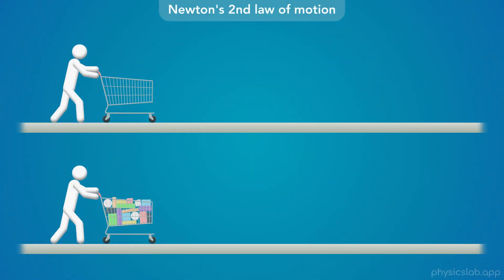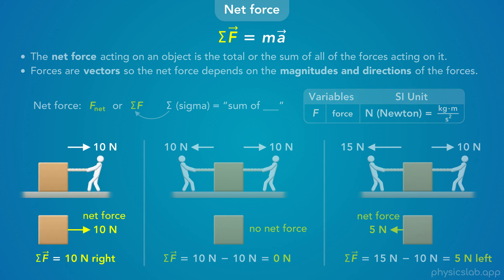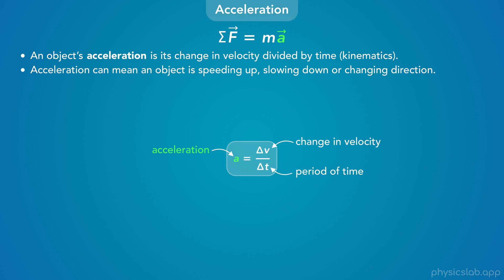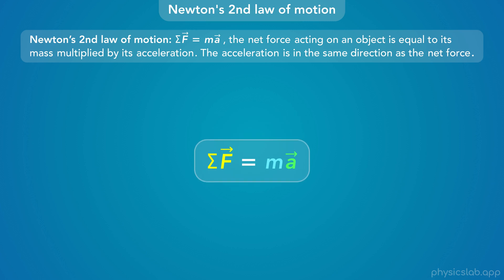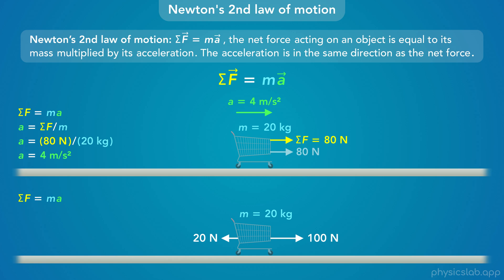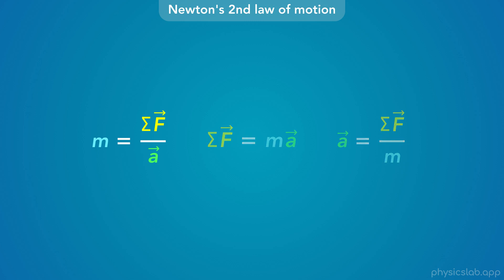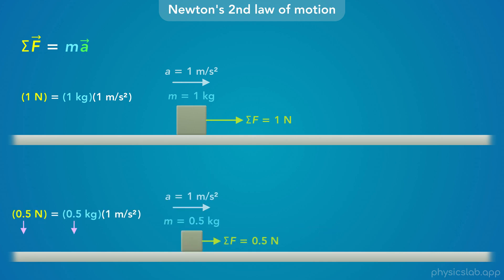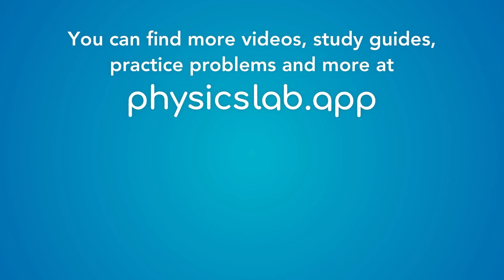Newton's 2nd Law of Motion | Physics - Forces & Newton's Laws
In this video we learn about Newton's 2nd law of motion (F=ma), net force, mass, acceleration, how to calculate things using Newton's 2nd law, proportional reasoning and how Newton's 2nd law replaces Newton's 1st law.

0:00  Intro to Newton's 2nd law of motion
1:54  Net force
2:53  Mass
5:15  Acceleration
6:25  How to use F=ma
9:57  3 key points about Newton's 2nd law
12:28  Proportional reasoning with F=ma
15:20  Newton's 2nd law replaces Newton's 1st law